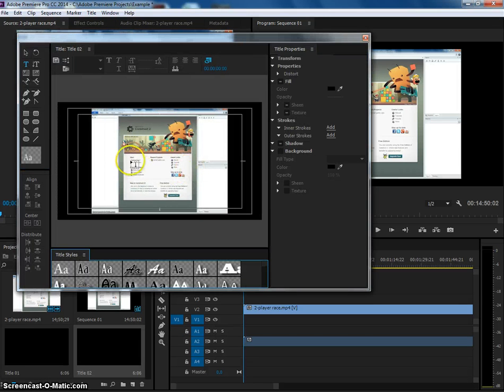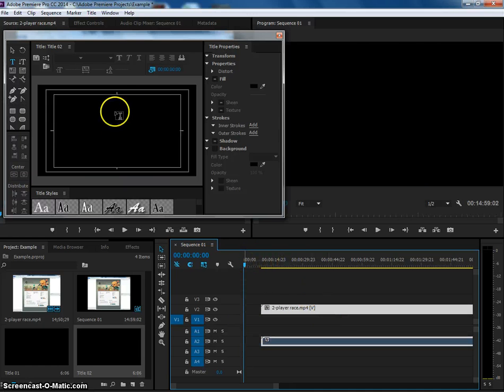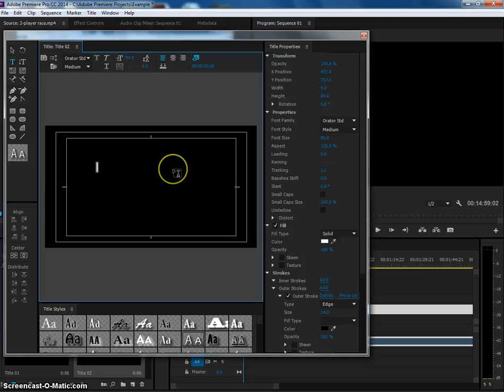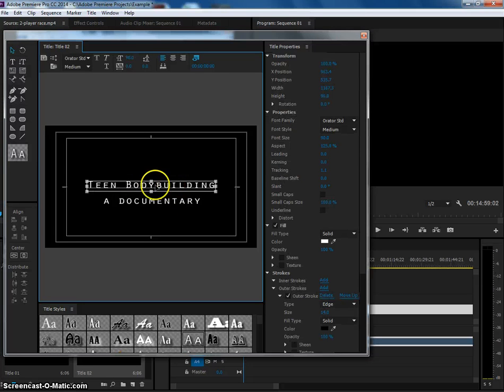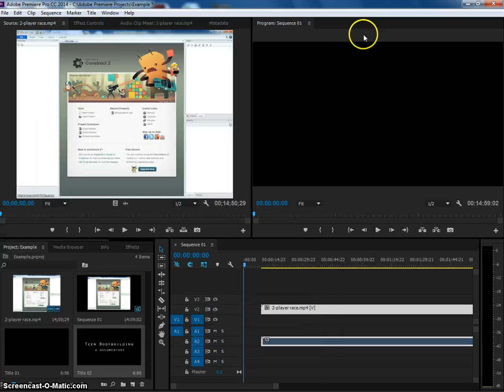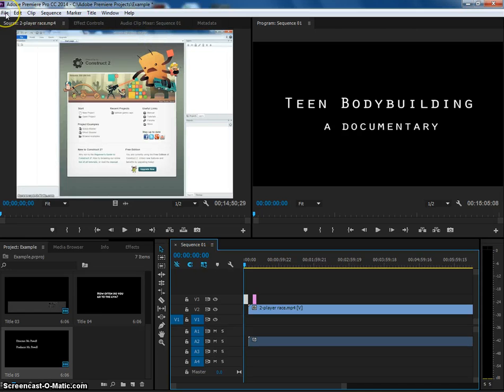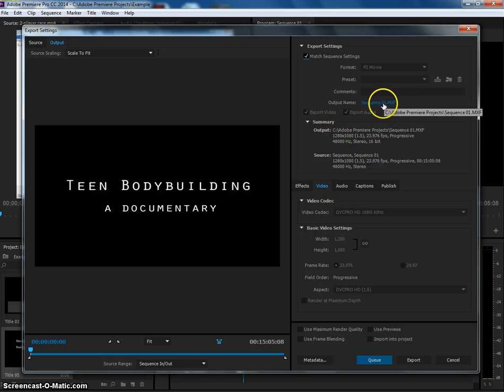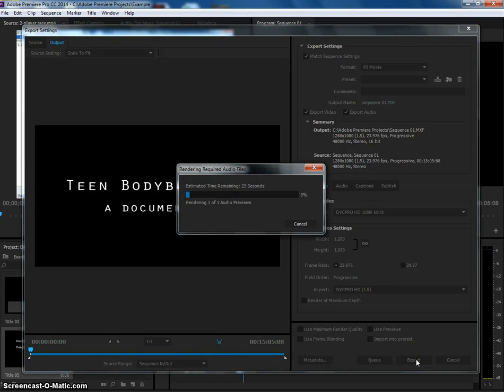Adding Titles and Exporting Media in Adobe Premiere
For your documentary you must have at minimum:

1. Opening Title

2. Talking Heads Identified (experts)

3. End Credits

Keep fonts consistent